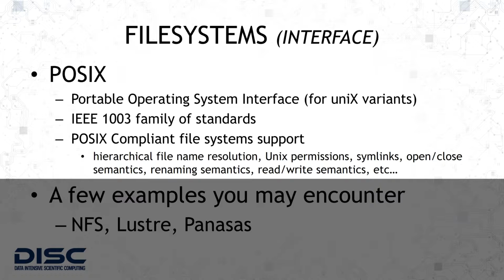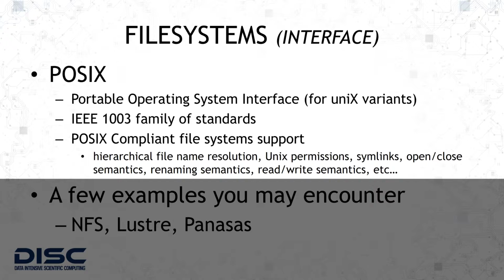DISC LECTURE 7D Part 2.1